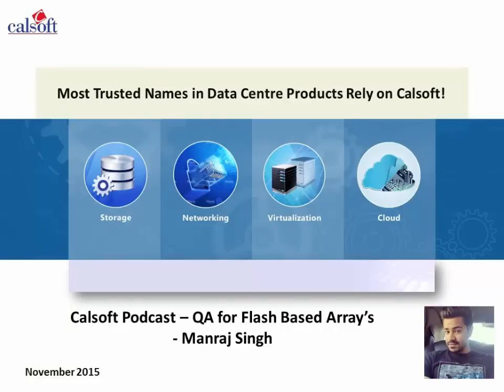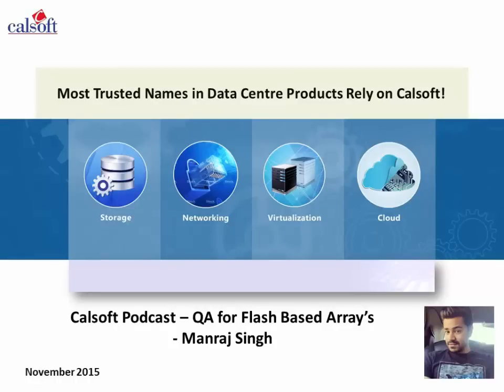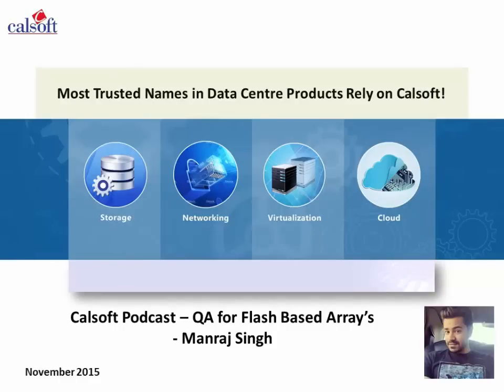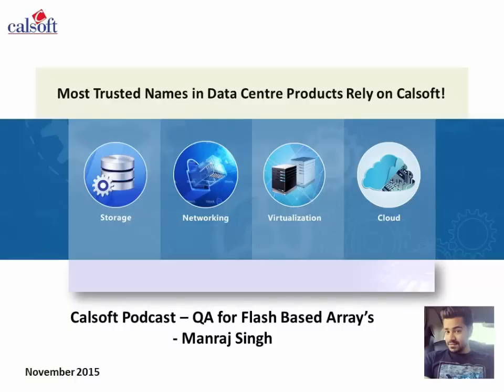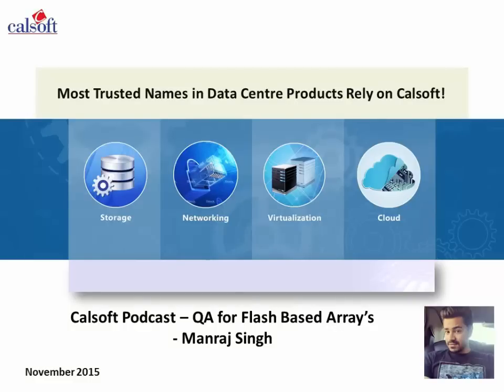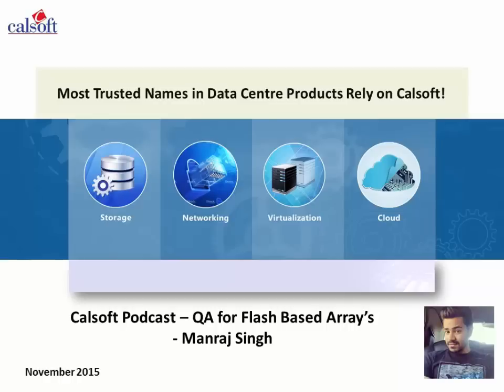Calsoft Podcast - QA for Flash Based Arrays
Calsoft’s latest podcast gives a broad overview on the various testing aspects of flash based arrays and the right approach of testing/evaluating flash based arrays (All flash arrays & hybrid flash arrays) from a basic FTL up till Application layer/testing. A few of the other things that this podcast covers:

• Key features of flash-based Array and their testing
• Challenges in flash-based array testing
• Flash-based array performance testing
• Customer centric testing

About the Speaker: Manraj Singh is a Senior QA Engineer working at Calsoft. He works primarily on flash based array testing projects including performance benchmarking for all flash arrays.